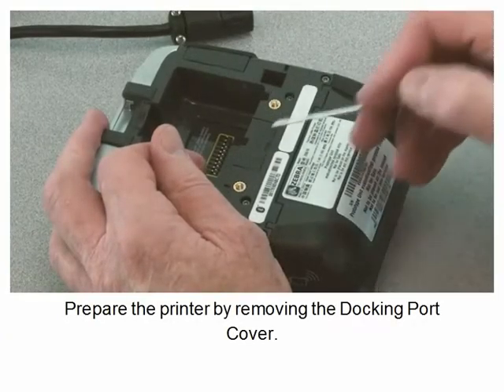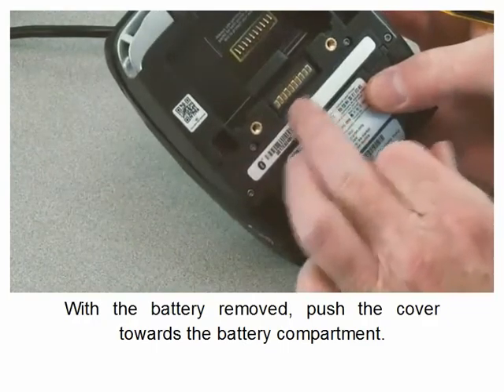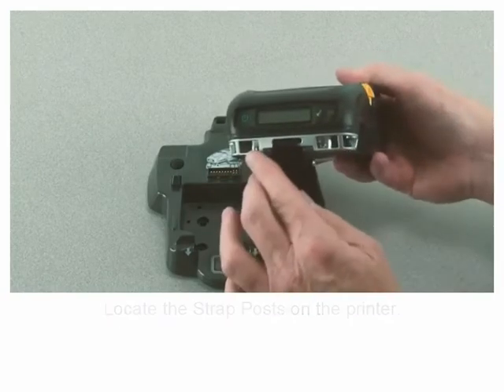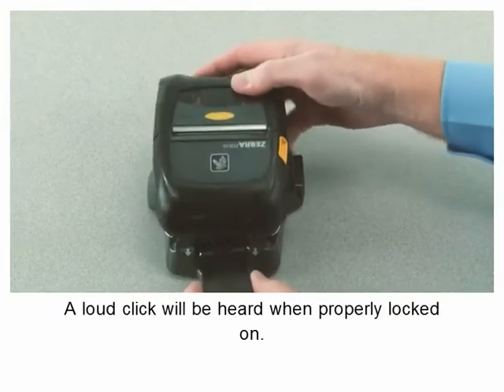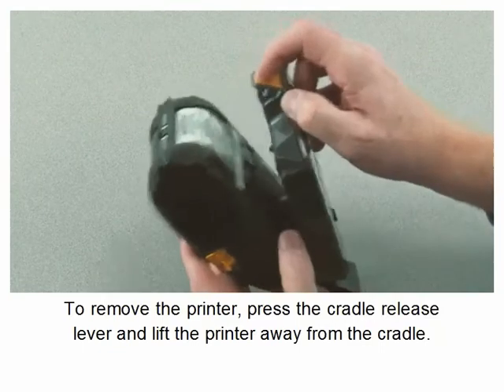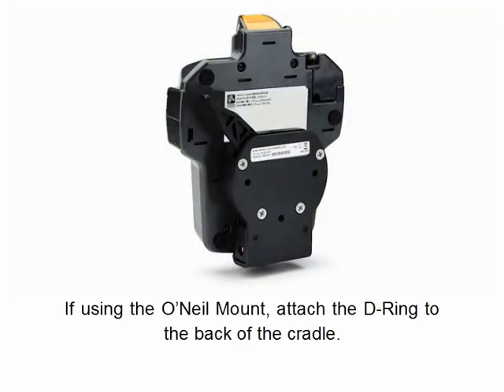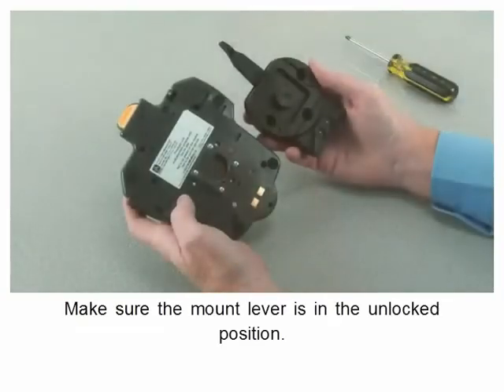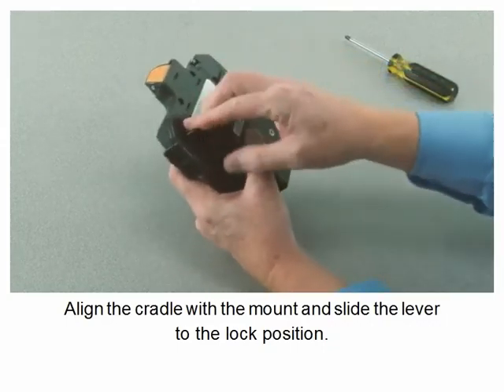How to use the Zebra ZQ500 Series Vehicle Cradle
For more Zebra ZQ510 Portable Printer options, direct thermal labels, information and specifications, please view our site: